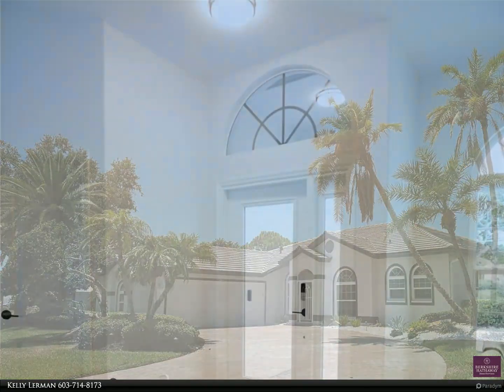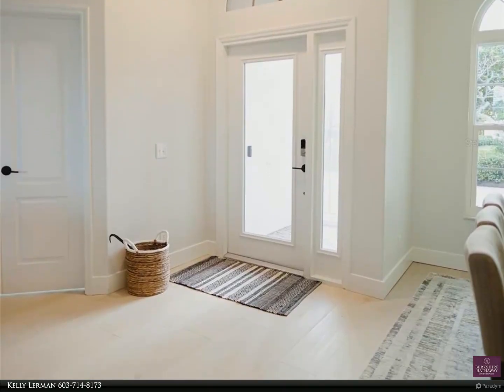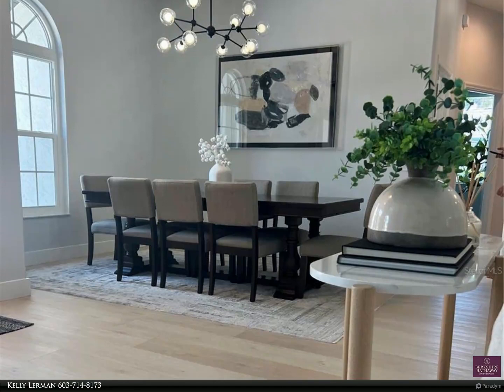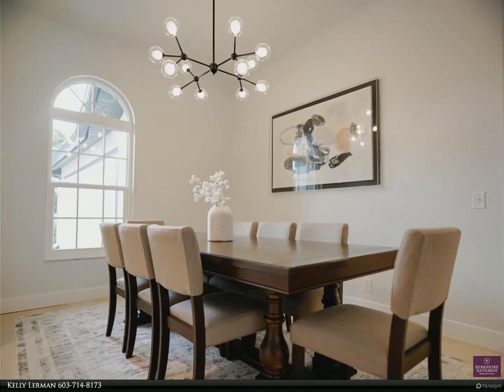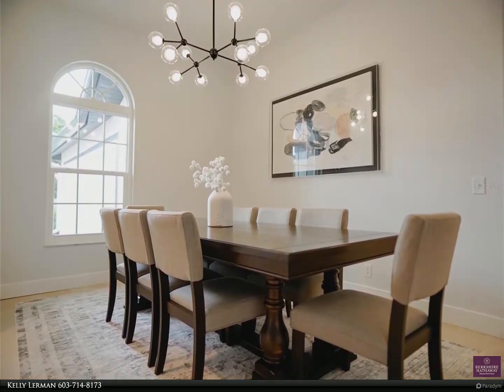Berkshire Hathaway HomeServices Florida Realty - 8914 GREY OAKS AVENUE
Beautifully remodeled home in Stoneybrook Golf and Country Club is awaiting new owners. Recent upgrades include - BRAND NEW FLAT TILE ROOF, HURRICANE IMPACT WINDOWS AND DOORS, AND A SPARKILNG CLEAN RESURFACED POOL AND SPA!!! 3/2/2 with DEN, POOL and SPA!! This open and spacious home is perfect for entertaining. Stoneybrook Golf and Country Club is a gated community, close to everything that Sarasota has to offer. Stoneybrook Golf and Country Club features an 18 hole Arthur Hills designed golf course, Har-Tru tennis facilities, pickleball, bocce court, fitness center, full service restaurant/bar/meeting rooms, additional heated pool/spa, an abundance of walking/biking trails, fishing, lots of activities to choose from including mahjongg, yoga, bridge, book club, arts and crafts and much more! All convientiently located a short drive to Siesta Key Beach.

Kelly Lerman
Berkshire Hathaway HomeServices Florida Realty